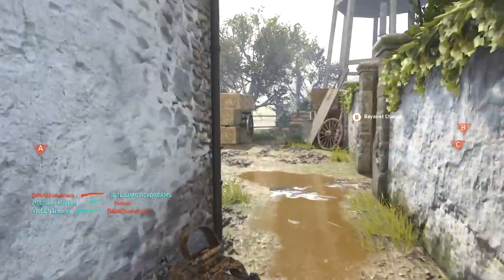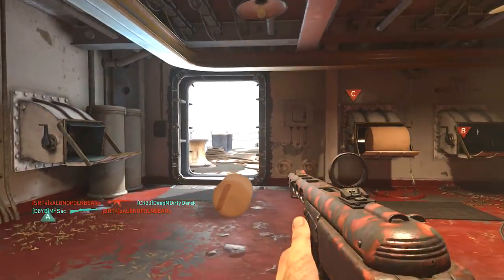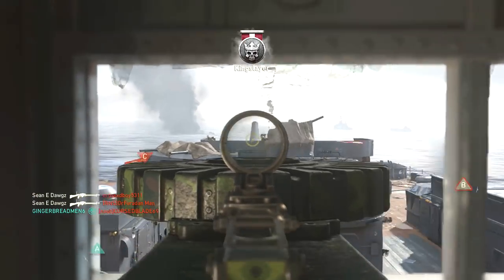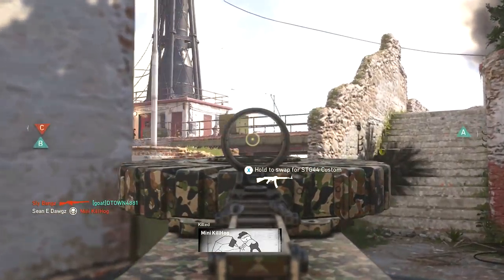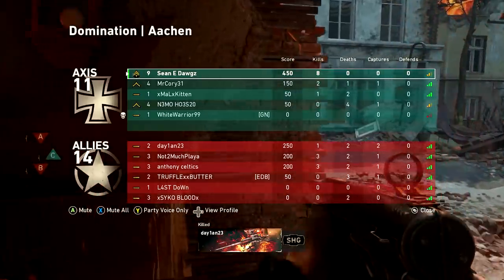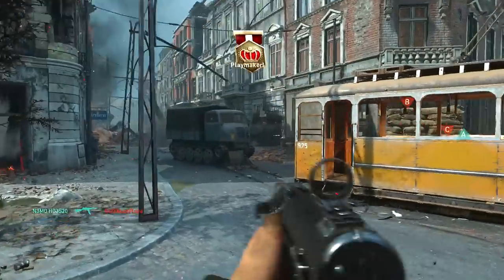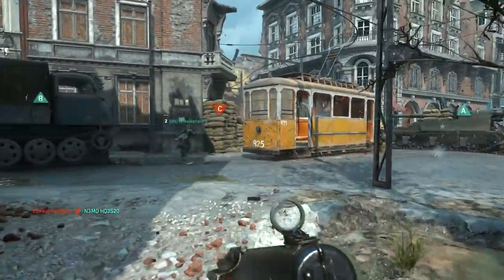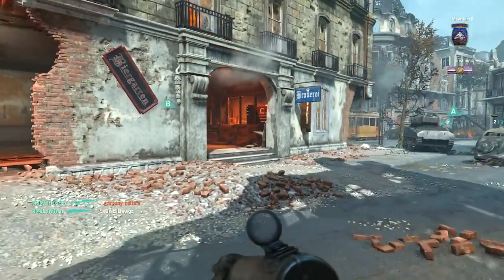Chrome Camo - Fast Diamond Camo Guide For All Weapons (COD WW2 Easy Chrome Camo Tutorial)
Chrome Camo - Fast Diamond Camo Guide For All Weapons (Easy Chrome Camo Tutorial COD WW2)

► For those who would like to extend their support!

Cookies for all who made it down here! 🍪🍪🍪